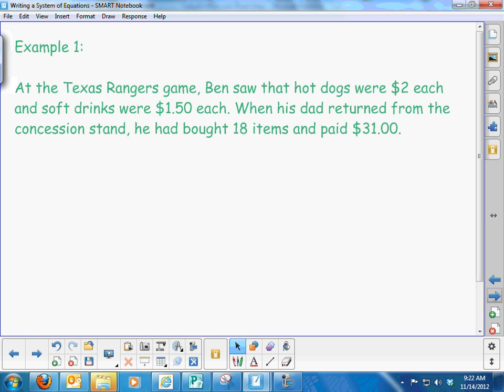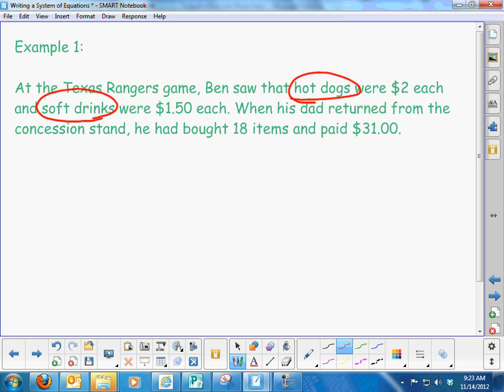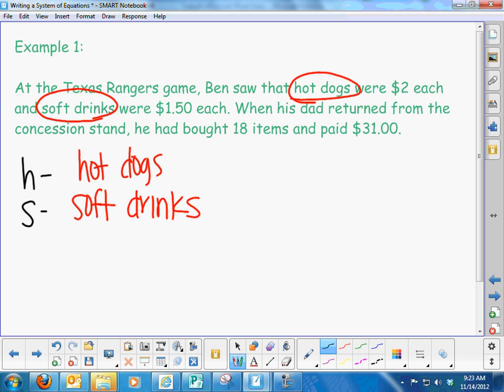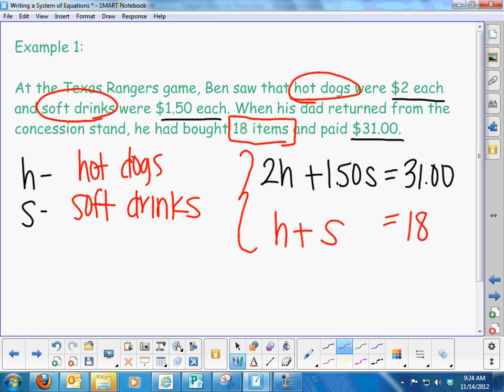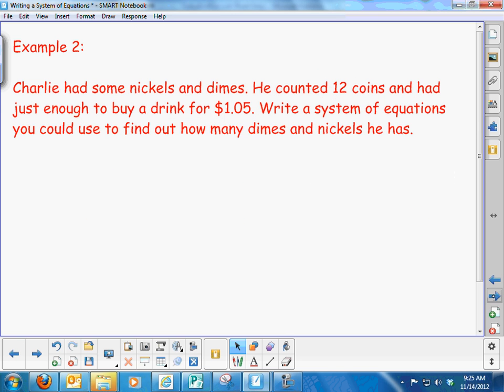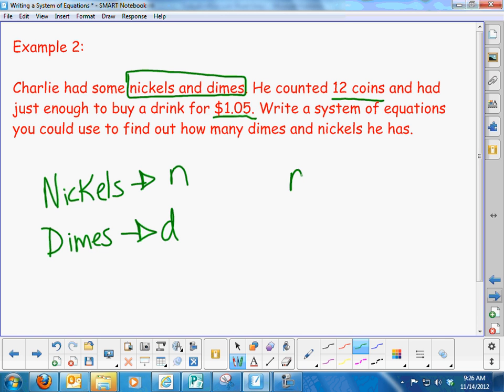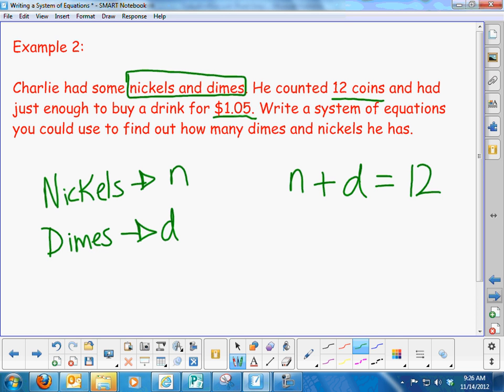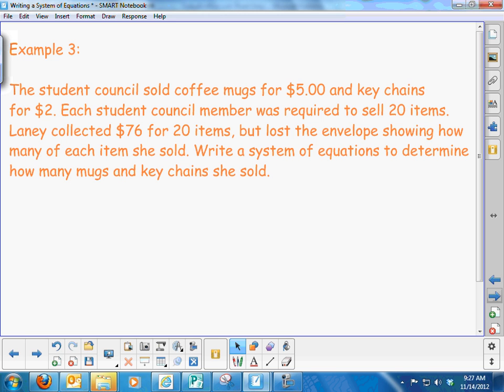Writing a System of Equations